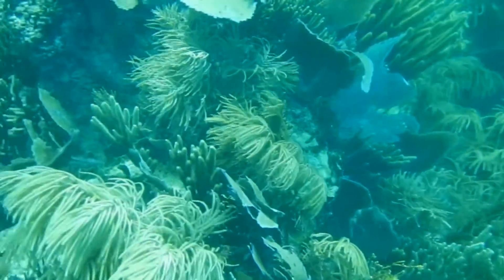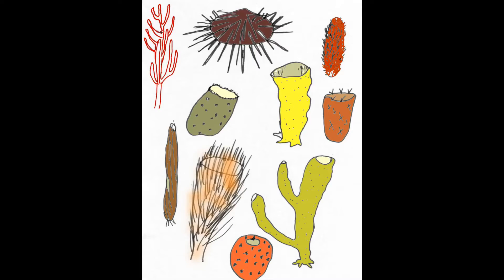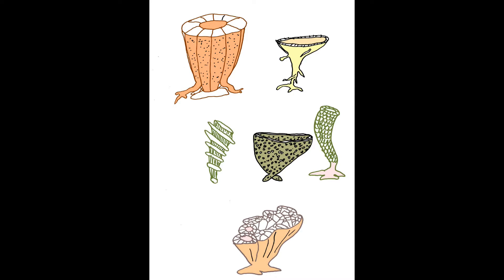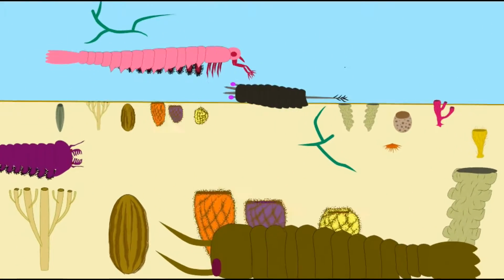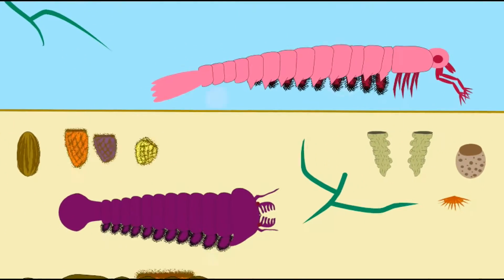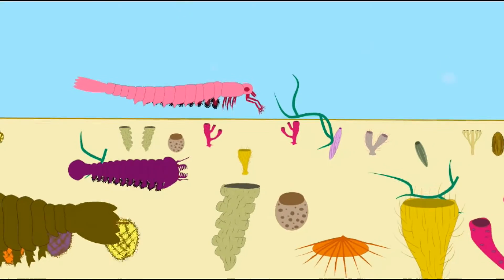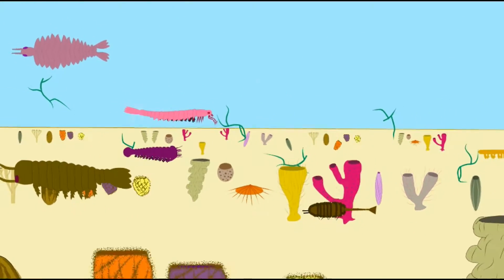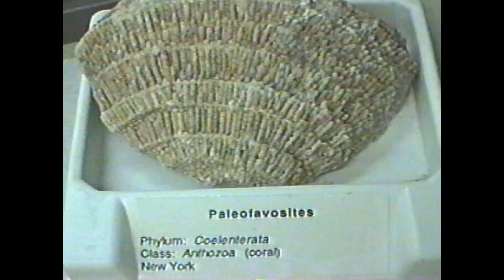MAJOR ORGANISMS OF FOSSIL REEFS